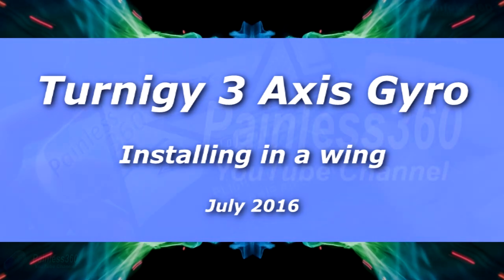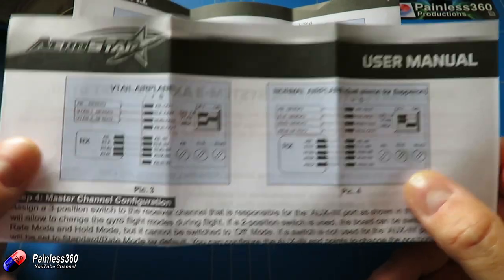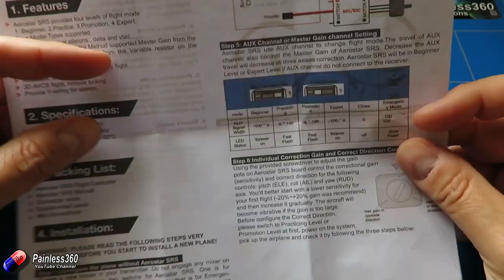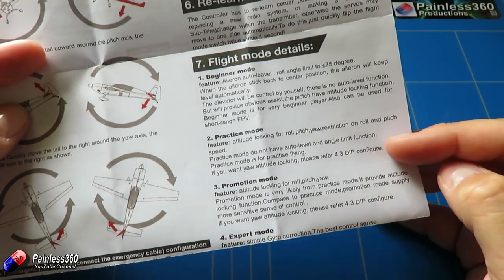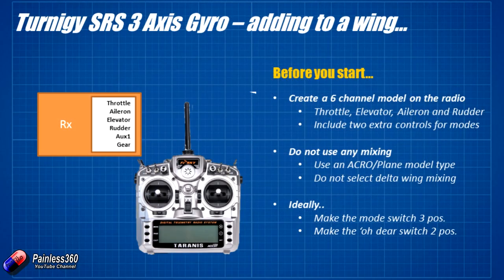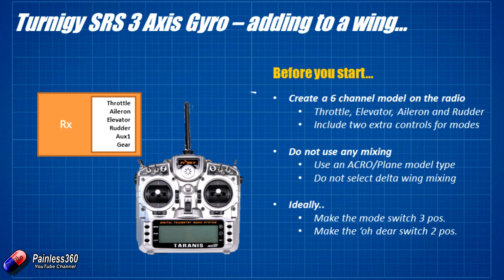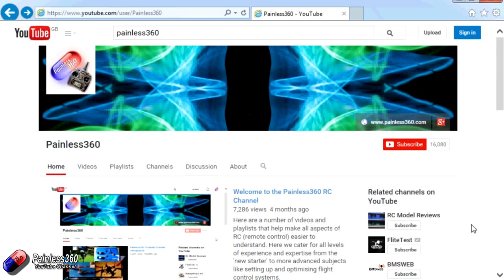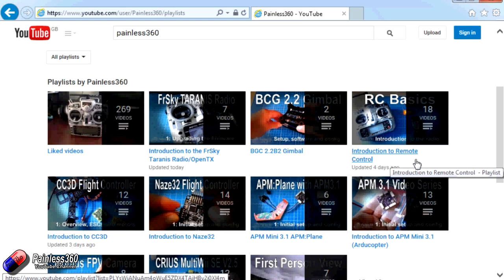RC Tips: Adding a Turnigy SRS 3 axis Plane Gyro to a Wing (TekSumo)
Happy flying!